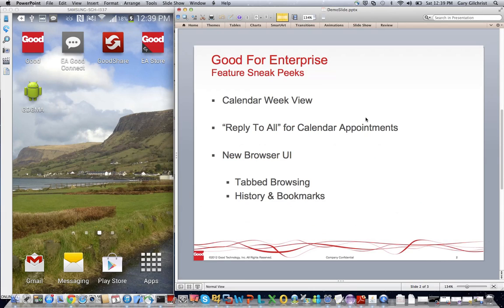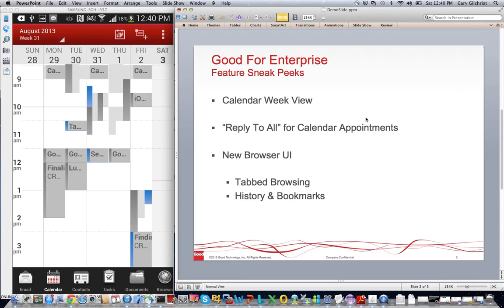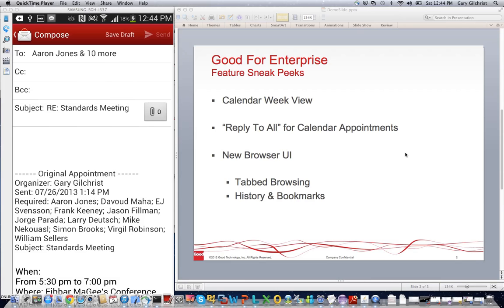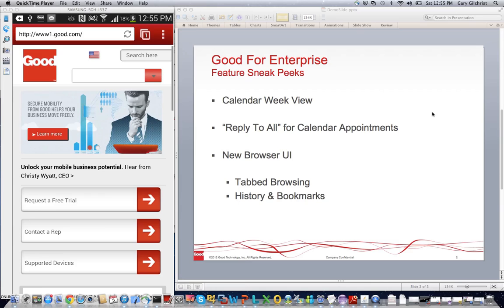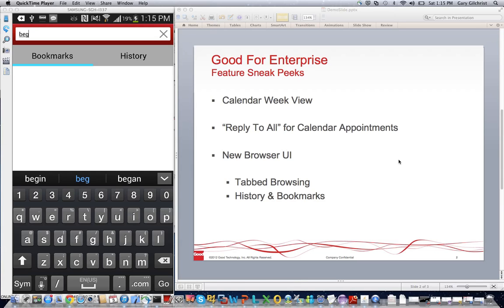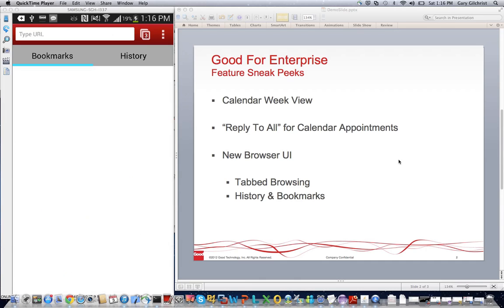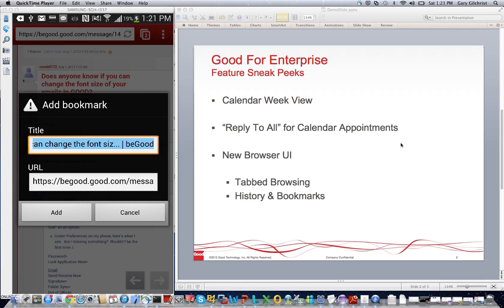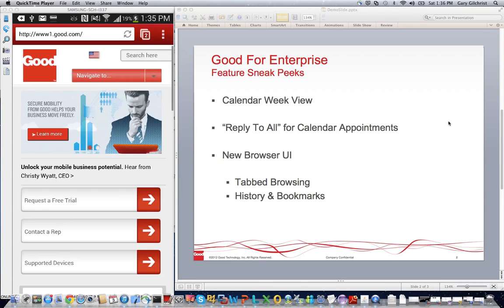Android Sneak Peeks!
A sneak peek demo of some cool new features in the upcoming release of Good For Enterprise on Android